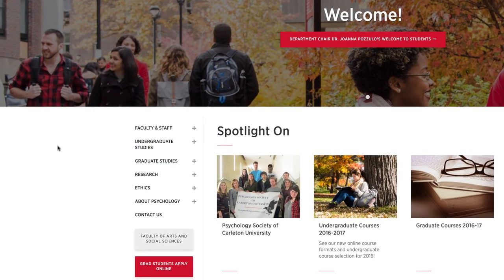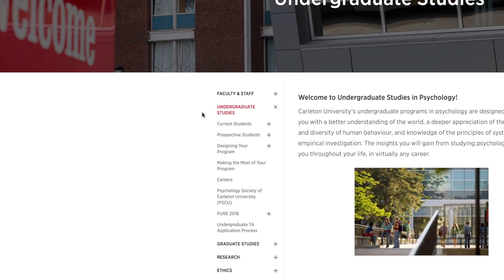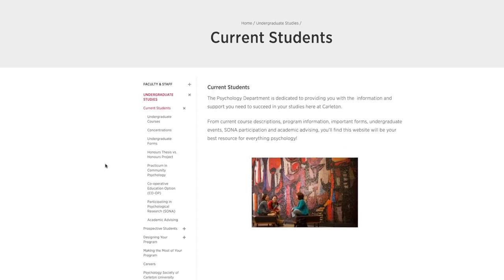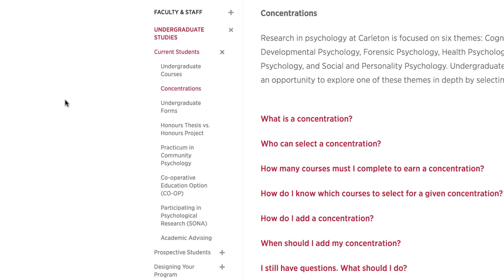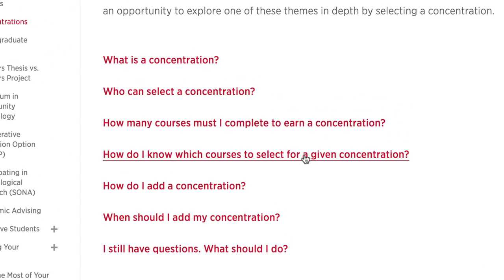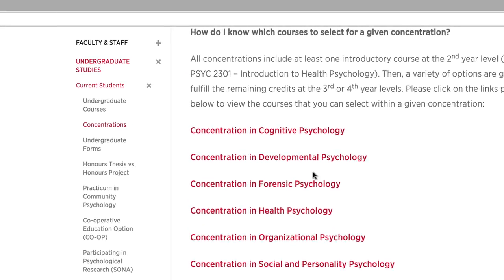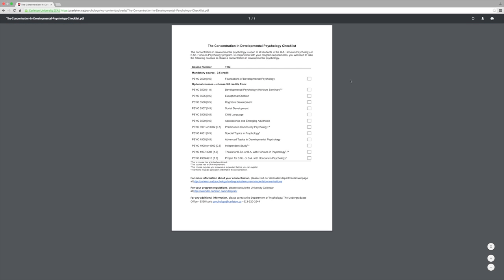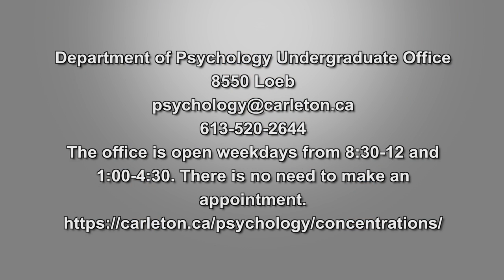Concentrations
Research in psychology at Carleton is focused on six themes: Cognitive Psychology, Developmental Psychology, Forensic Psychology, Health Psychology, Organizational Psychology, and Social and Personality Psychology. Undergraduate students now have an opportunity to explore one of these themes in depth by selecting a concentration.